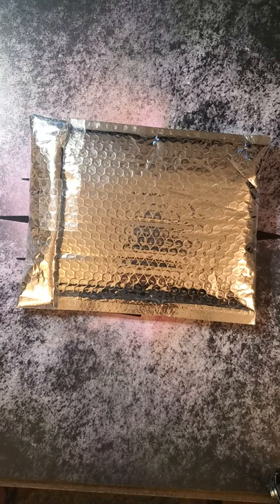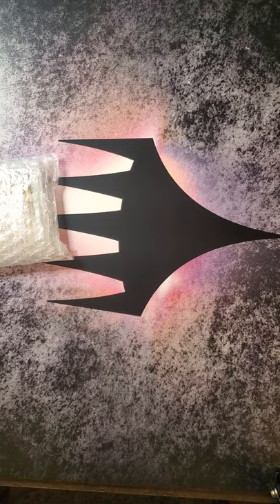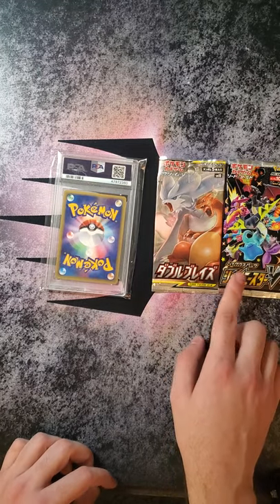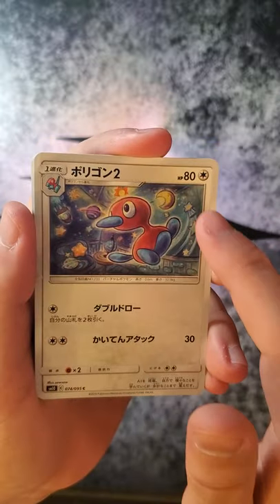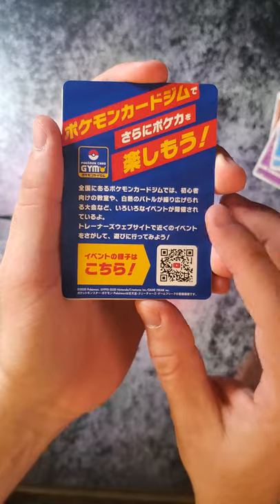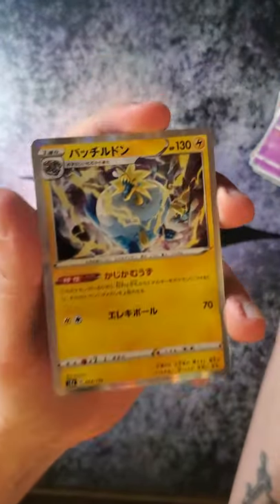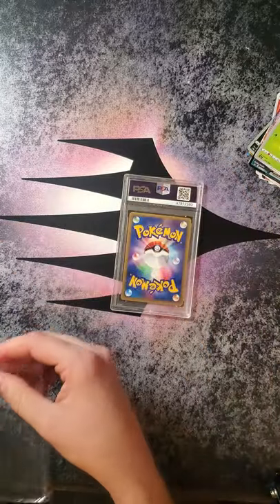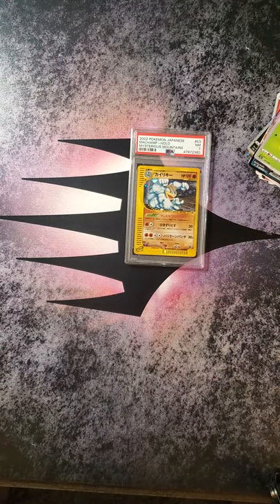POKEMON MYSTERY BOX WITH PSA CARD!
First mystery box! Hyped to see what PSA card I get and maybe packs!! So hyped my first video ever is this fun!